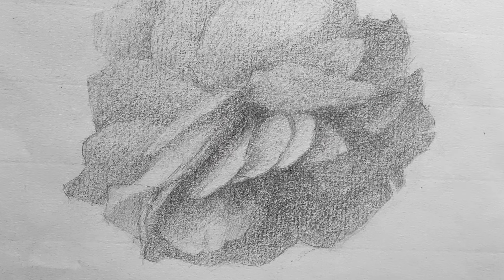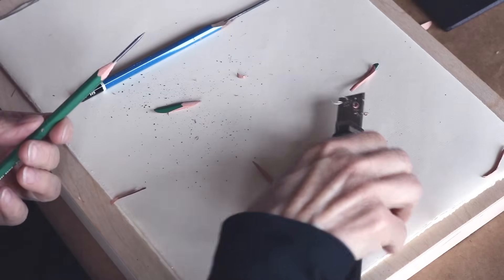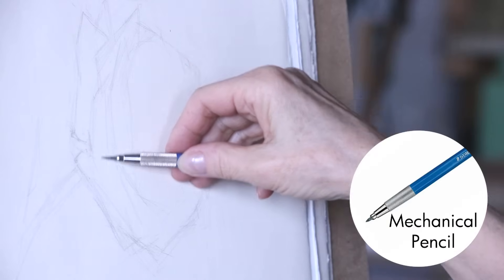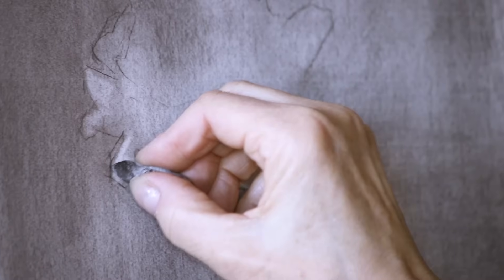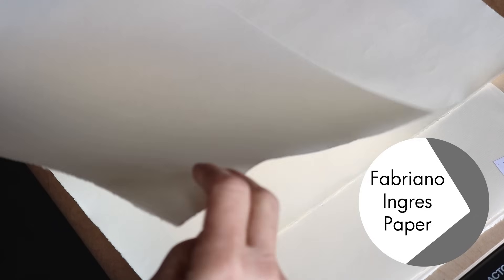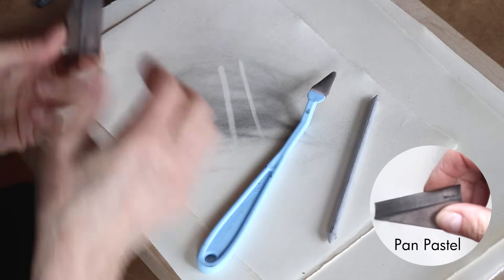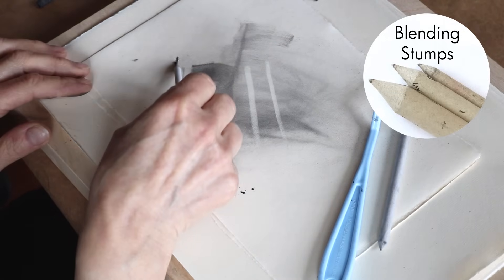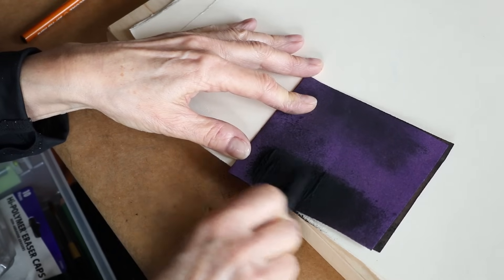Incredible Pencil & Charcoal Drawing Techniques that Change Everything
See how to draw roses with pencil and charcoal as preparatory drawings for oil paintings. Kathleen explains her engagement with roses as a figurative subject for her paintings, providing a comprehensive demo on how to set up the lighting and placement of the roses, how to sharpen & prepare pencil/charcoal supplies, and then how to draw a structural drawing in pencil, and a pictorial drawing in charcoal.

Demo and discussion with Art Prof Clara Lieu and Guest Teaching Artist Kathleen Speranza.

TIME STAMPS
00:00 Opening
00:22 Charcoal technique
01:05 Sharpening tools
04:56 Mechanical pencils
06:44 Kneaded erasers
07:31 Eraser sticks
08:17 Pencil hardness

09:33 Paper
10:34 Powdered charcoal
11:11 Seurat's drawings
11:39 Pan Pastel sponges
12:34 Blending stumps
12:49 Nitram charcoal
15:11 Brushes

16:00 Sharpening charcoal
16:31 Sharpening charcoal pencils
19:30 Why roses
20:17 Setting up the roses
23:25 Lighting
25:19 Setting up 2 roses
26:51 Giotto
29:48 Touching the roses

30:06 Starting the pencil drawing
31:43 Squinting
32:50 Rembrandt's etchings
35:34 Drawing shadow shapes
39:32 Darkest part of the rose

40:59 Finished structural drawing
41:18 Shooting reference photos
42:33 Setting up the roses
43:15 Reference photos of the set up
45:51 Starting the charcoal drawing
48:43 Drawing with toilet paper

51:43 Composition
55:47 Teaching drawing
56:50 Rose encyclopedia
58:08 Changing Light
1:00:46 Commercially grown roses vs. garden roses
1:02:58 Finished pictorial drawing
1:03:40 Bloopers

Kathleen Speranza has had an academic career of more than thirty years teaching painting and drawing at the college level.  She was on the Faculty of the Rhode Island School of Design for several years. Kathleen now leads painting workshops both nationally and Internationally. She earned a Master of Fine Arts degree from Yale University School of Art.

Her paintings have always explored the visual language of space, light, color and form as it relates to specific subjects from nature. Kathleen has exhibited work in group and solo shows throughout the US and U.K.  Her work can be found in numerous private and public collections.

Mechanical Pencil
Fabriano Ingres Paper
General's Factis Pen Style Eraser
220 Grit Sandpaper
Utility Knife with Retractable Blade
Nitram charcoal
Pan Pastel Set
Charcoal pencils
Vine Charcoal
Kneaded eraser
Drawing Board

BOOKS & ARTISTS MENTIONED IN THE VIDEO
Encyclopedia of Roses
John Constable, Giotto , Georges Seurat, Rembrandt, Johannes Vermeer, Vincent van Gogh, J.M.W. Turner,  Jean-Baptiste-Siméon Chardin

• Portfolio critiques
• Artist calls